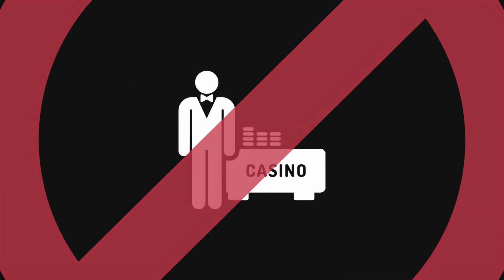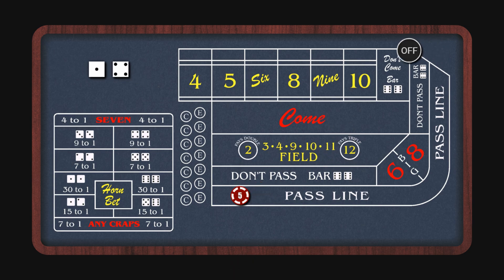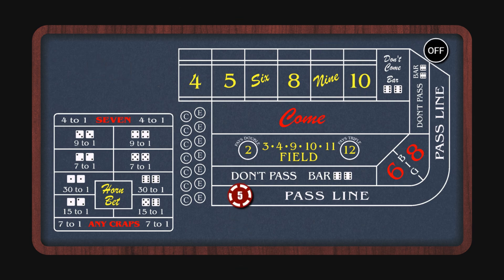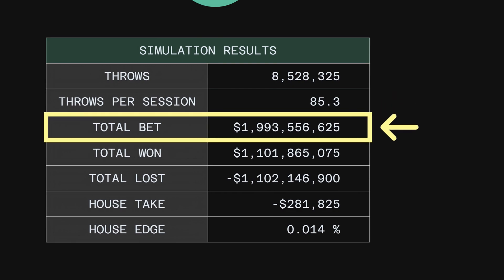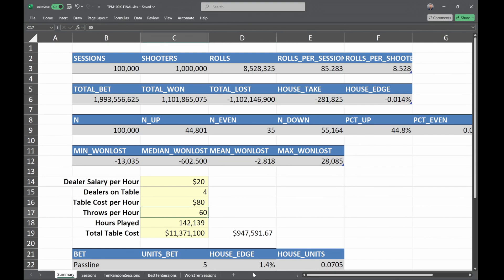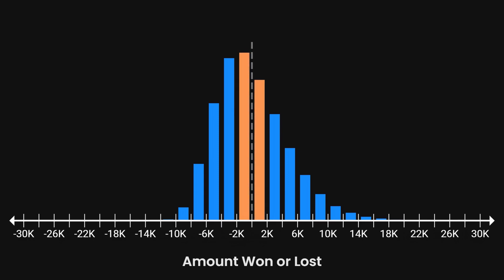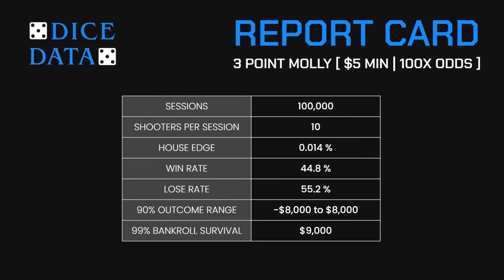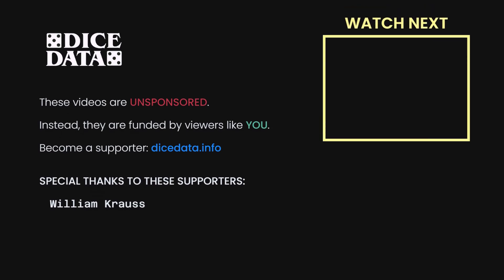Three Point Molly with 100X odds! (Craps Simulation and Data Analysis)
This strategy could put a casino out of business.
Let's see how you might do playing this strategy on a $5 table.

I simulate 100,000 roles in this video to discover these outcomes:
☑️ How often this strategy will win or lose
☑️ How much a player might win or lose
☑️ What bankroll is needed to survive over 10 shooters

00:00 Intro
00:25 The Strategy
03:29 Simulation
05:50 Results
07:56 Report Card

🆒Channel supporters get to see my work in progress, behind the scenes videos (coming soon), and access to the data behind my simulations.

🎲 Have a winning strategy?